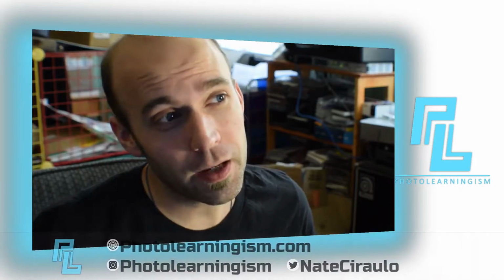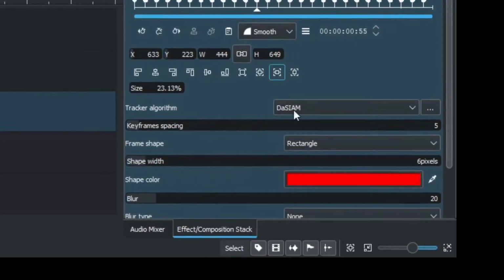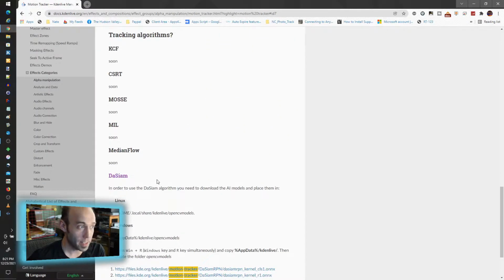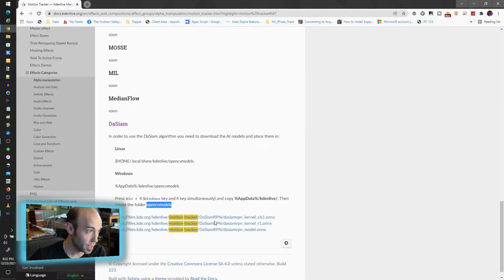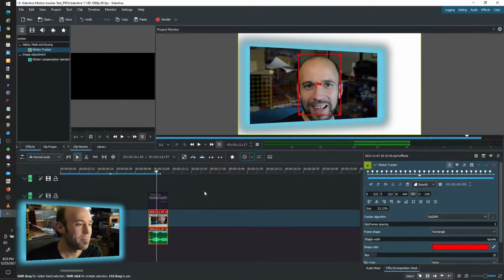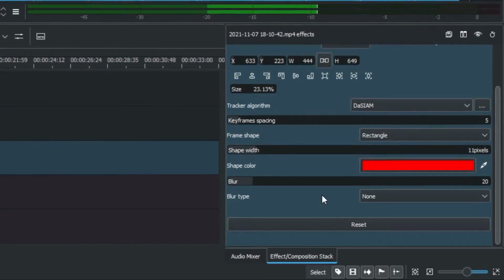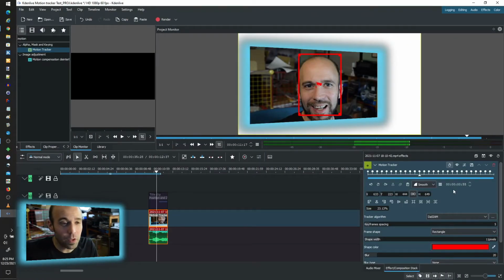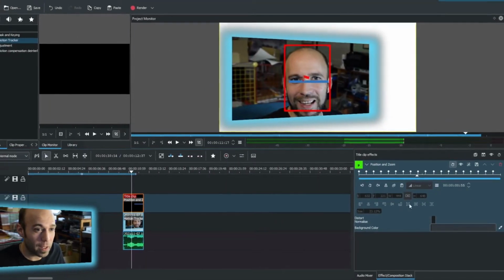The Insider's Guide using Motion Tracking with AI Models in KDEnlive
Motion is tracking in KDEnlive is awesome (after you figure out how to use it)! Take a look with me how to setup AI models and get tracking!

📷 Nikon D5300
🎥 Altura 52mm 0.35x Wide Angle Fish Eye
💻 Elgato Cam Link 4k